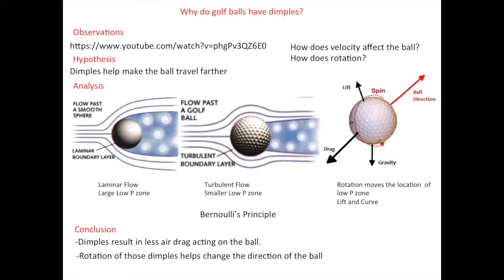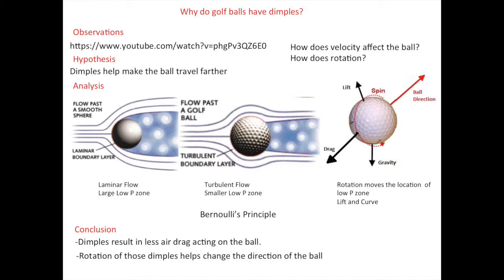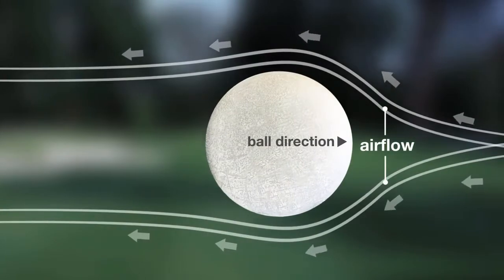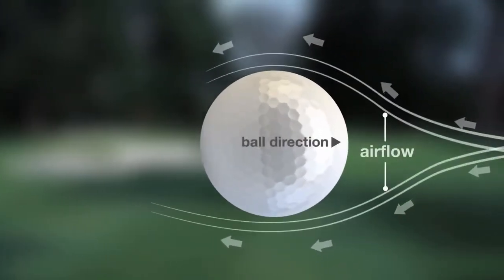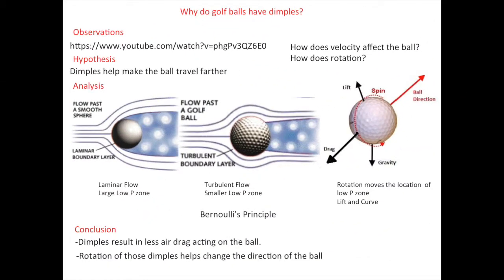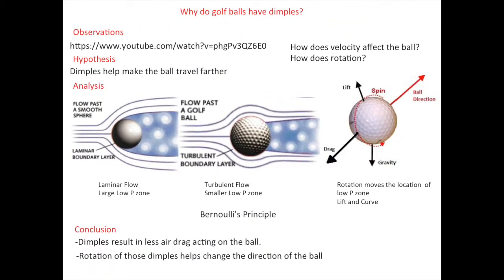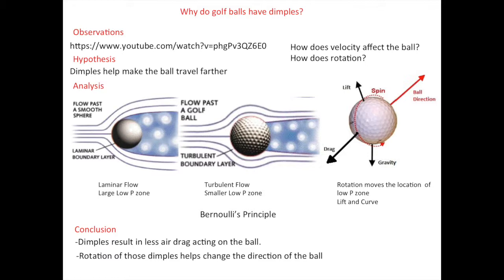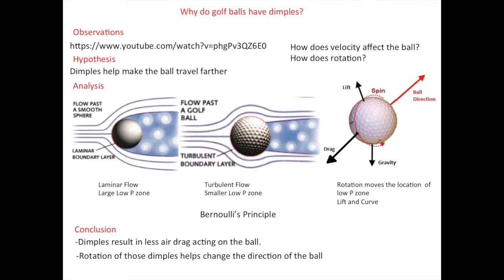Group 43 Golf Ball Dynamics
Ahmad Zulkifi
Robert Swahl
Patrick Donnelly
Alex Strittmatter